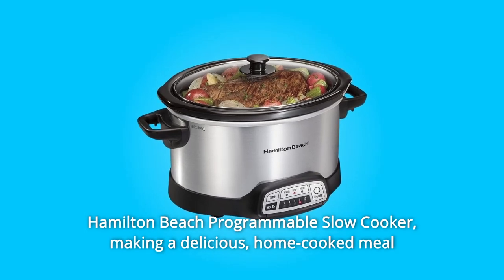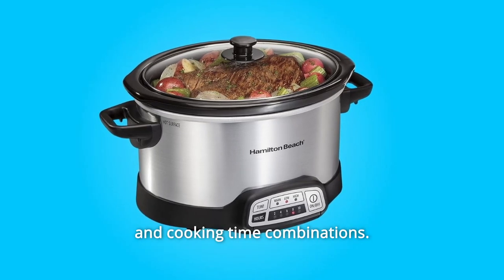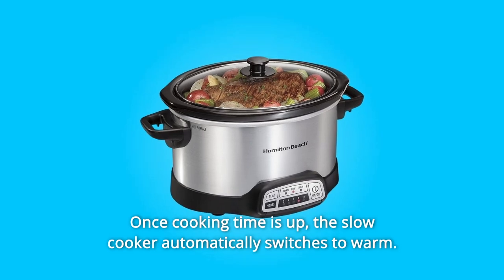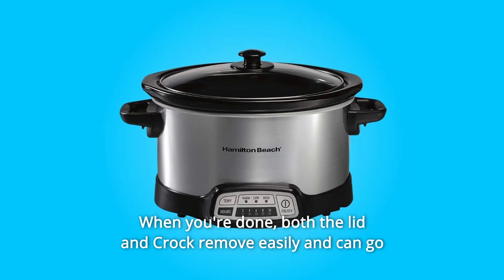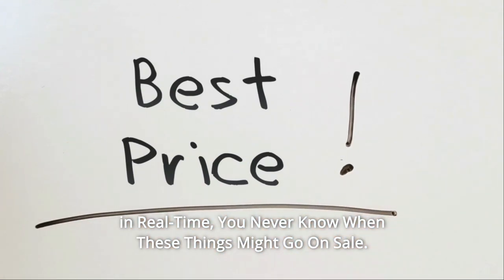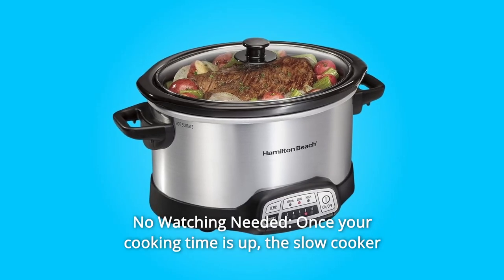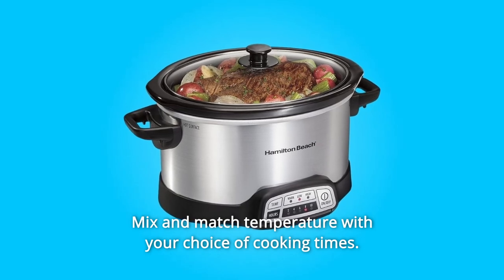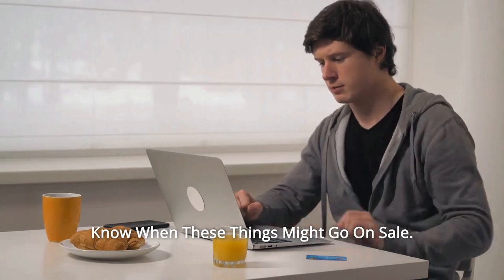Hamilton Beach 4-Quart Programmable Slow Cooker 33443 Review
Check Amazon's latest price (These things might go on Sale)

Making a wonderful, home-cooked meal is as simple as placing a few items in the crock and turning it on with the Hamilton Beach Programmable Slow Cooker. Its 4-quart volume and oval shape make it excellent for roasting meat to perfection or preparing a 4 pound bird. This Hamilton Beach slow cooker also has more programming possibilities than the Crock-Pot Smart-Pot*, giving you the most temperature and cooking time combinations.

Number 1. There's no need to keep an eye on the cooking process because the wraparound element ensures even heating without the need for stirring. When the cooking time is up, the slow cooker changes to warm mode automatically. When you're finished, both the lid and the crock may be easily removed and discarded. With customizable programming choices, the Hamilton Beach programmable slow cooker knows when dinner will be ready. Making a wonderful, home-cooked meal is as simple as putting a few ingredients in the Crock and turning it on with the Hamilton Beach programmable slow cooker. Its 4-quart volume and oval shape make it excellent for roasting meat to perfection or preparing a 4 pound chicken. This Hamilton Beach slow cooker also has more programming possibilities than the Crock-Pot Smart-Pot, giving you the widest range of temperature and cooking time combinations. There's no need to keep an eye on the cooking process because the wraparound element ensures even heating without the need for stirring. When the cooking time is up, the slow cooker changes to warm mode automatically. When you're finished, both the lid and the Crock come off effortlessly and can be washed in the dishwasher.

Number 2. Cook Delicious Dinners Effortlessly: Cooking handmade meals for your family without having to spend the entire day in the kitchen is Good Thinking.

Number 3. Flexible Programming Options: Choose from a high or low temperature setting, as well as five various cooking times ranging from 2 to 10 hours, using the easy-to-clean touchpad.

Number 4. No need to keep an eye on it: When the cooking time is up, the slow cooker automatically switches to warm mode. The cosy atmosphere is excellent for buffets or when supper takes longer than expected.

Number 5. Dishwasher Safe For Quick and Easy Cleanup: The dishwasher safe detachable stoneware and glass lid make cleanup a joy.

Number 6. Programming possibilities that are flexible.

Number 7. Cooking times and temperatures can be mixed and matched.

Number 8. Crock-Pot Smart-Pot slow cooker has more programming possibilities.

Number 9. No need to watch or stir with these simple programmable dinners.

Searches related to Hamilton Beach 4-Quart Programmable Slow Cooker 33443 Review